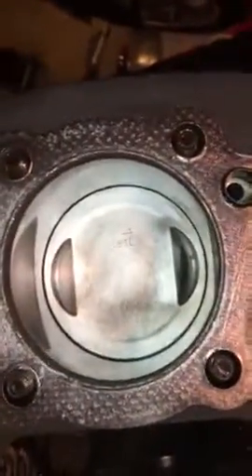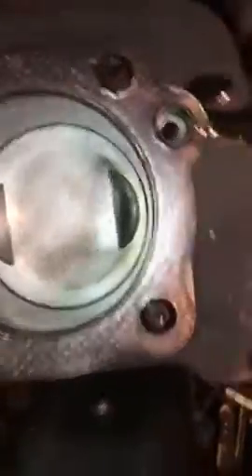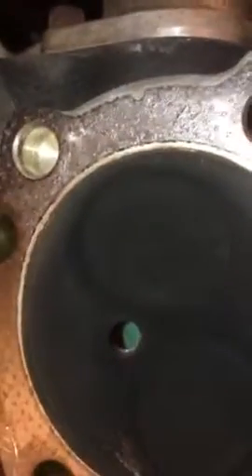Part 2 to bad engine?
It's not really a bad engine.  There's just something incorrect and I haven't found it just yet.